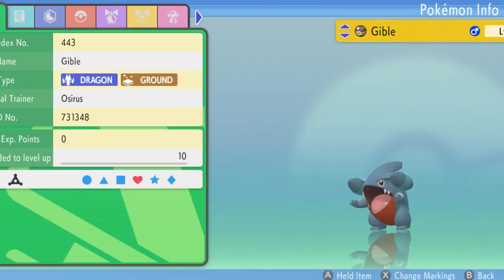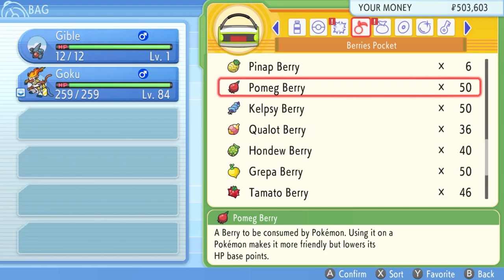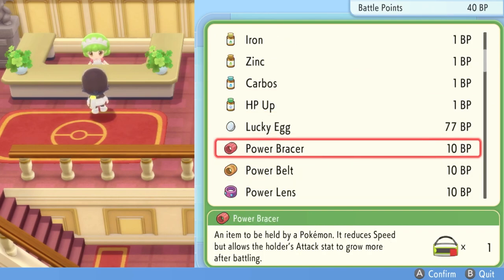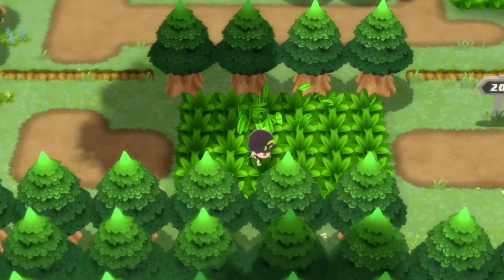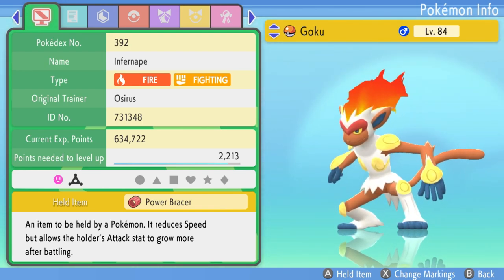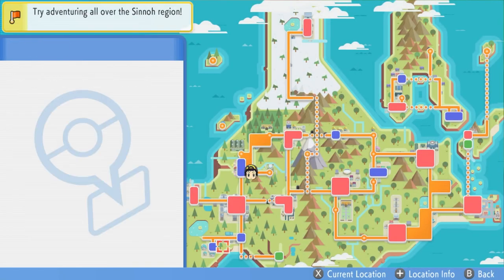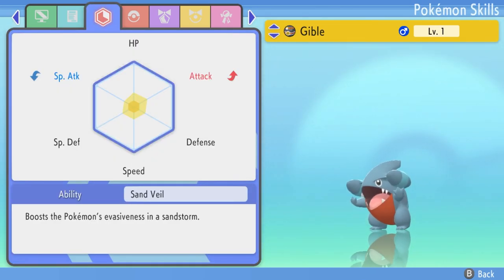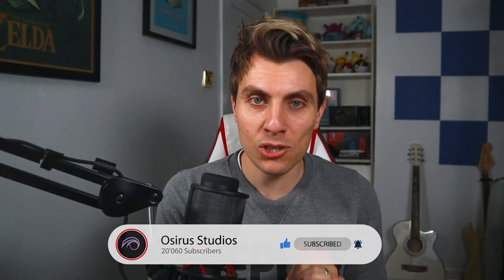EVERY METHOD HOW TO EV TRAIN in Pokemon Brilliant Diamond Shining Pearl EV Training Guide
In todays video we will be going over how to EV train your Pokemon in Brilliant Diamond and Shining Pearl. we cover two methods in this EV Training Guide showing you all the details for everything you need to know to EV your Pokemon and maximise your Stats in Pokemon Brilliant Diamond and Shining Pearl in no time.

Time stamps
0:00 - Intro
0:16 - What are EV's
0:39 - How to Check EVs in Game
2:15 - How to Remove EVs
4:49 - Power Items
5:44 - Pokerus
6:49 - EV Training Wild Pokemon
10:57 - EV Pokemon Locations
13:53 - Vitamin EV Training
16:13 - Outro
Follow Osirus Studios!

GAME INFO
Name: Pokemon Brilliant Diamond and Pokemon Shining Pearl
Developer: ILCA
Publisher: The Pokemon Company, Nintendo
Platforms: Nintendo Switch
Release Date: November 19, 2021